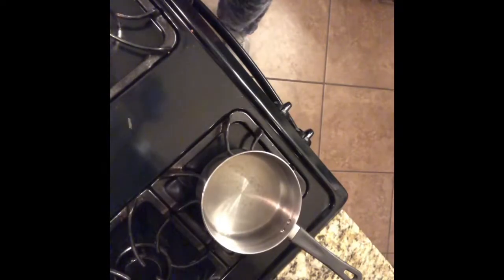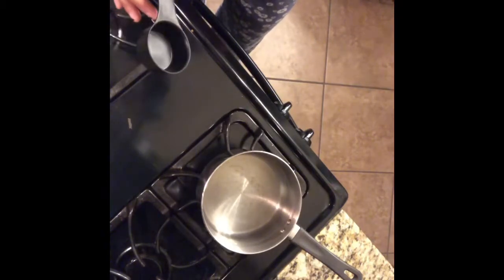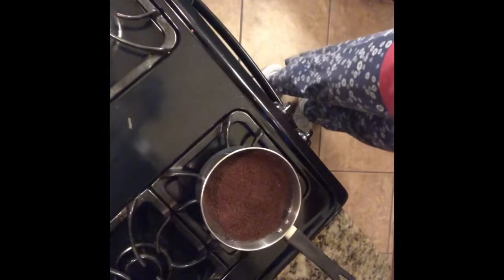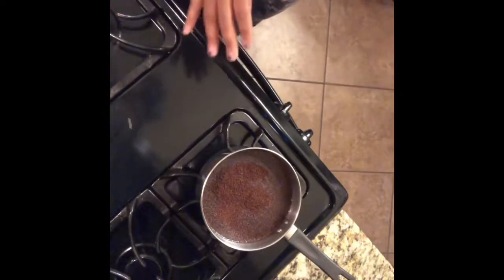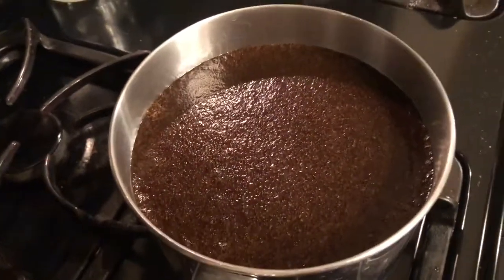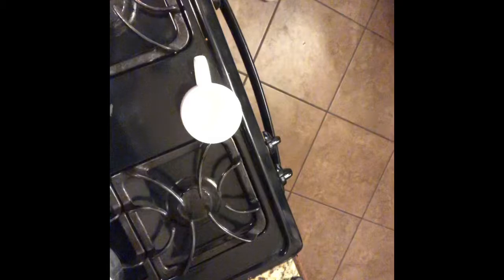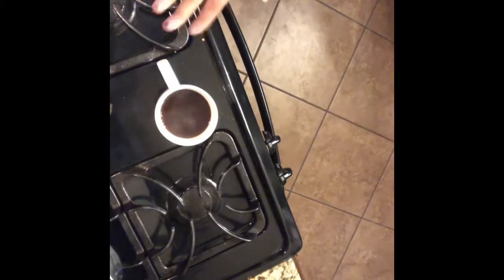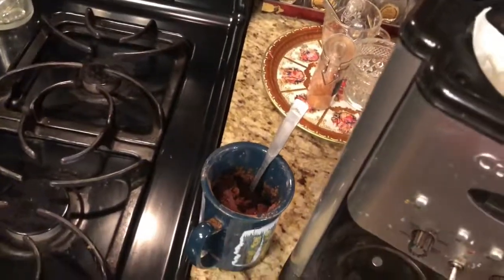Coffee Hacks with paper towels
I really think paper towels are the cousins of duct tape because they have multiple uses. Learn how to use your paper towels at home when making coffee.